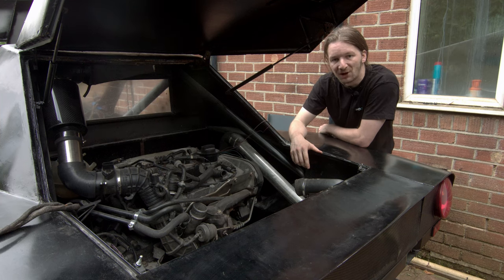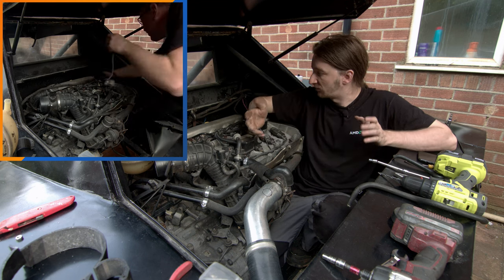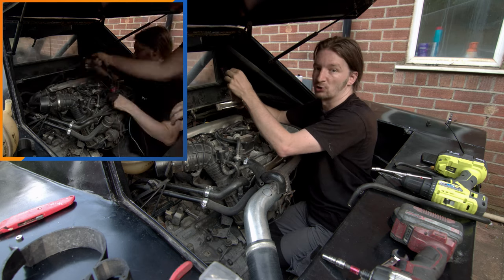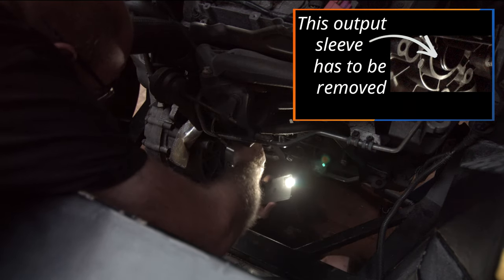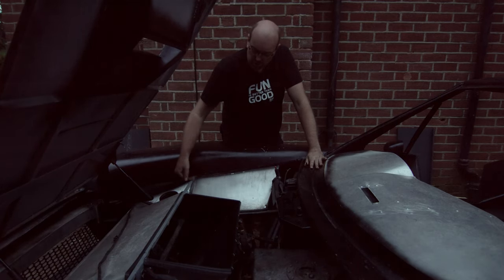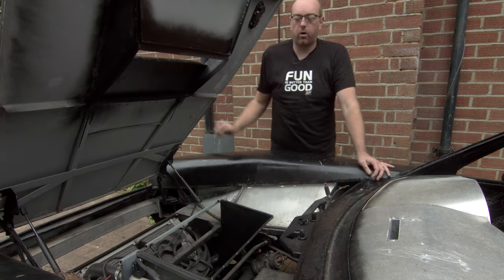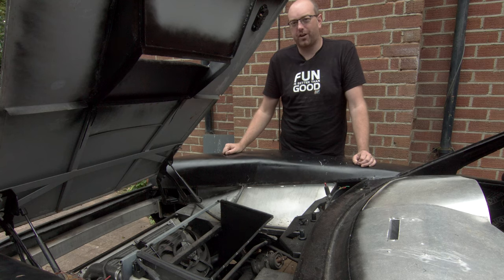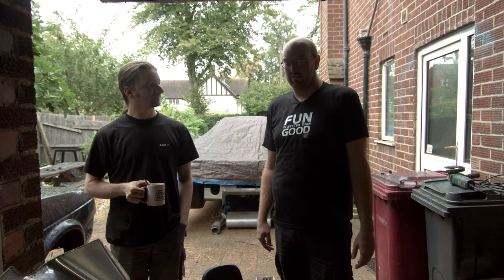We should READ the Manual*... | Mid-Engine Audi TT Kit Car | PedalBox Episode 145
(*Assuming your parts have one.)
Our 02M 2WD adapter didn't, but there are videos showing how to fit it. If we'd watched a video we'd have had this installed THIS EPISODE, instead of weeks later. Live and learn...